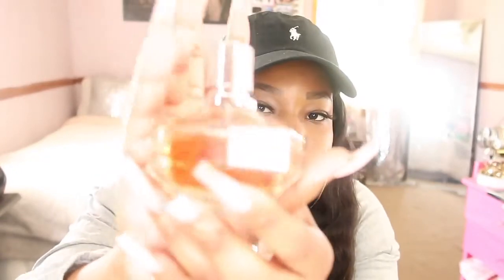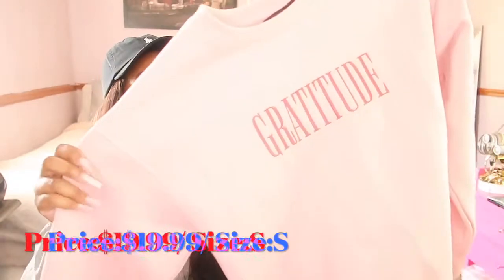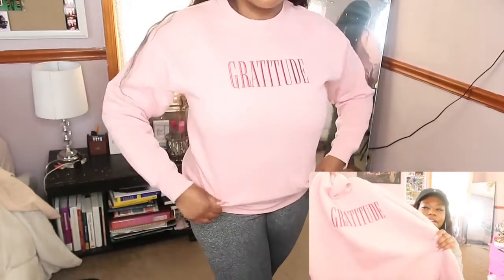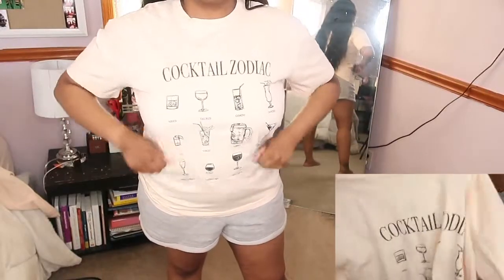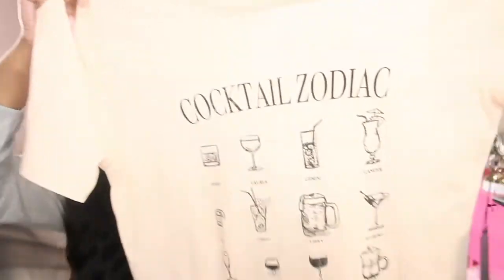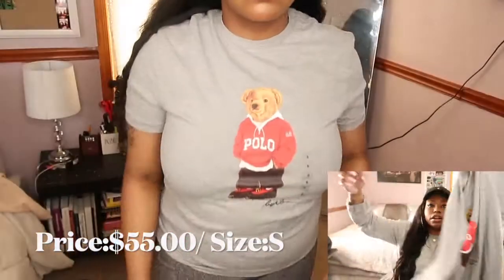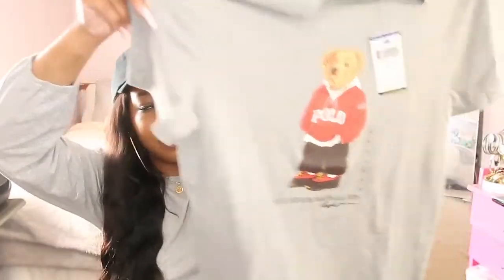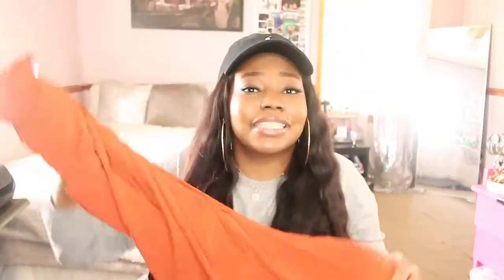HUGE EARLY SPRING TRY ON HAUL (TORY BURCH, FOREVER 21, KATE SPADE AND MORE)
Hey family in todays video i show y'all some of the random pieces i have been picking up lately! i have something from Tory Burch, Polo, Olive Ole, Sephora, a pair of air jordan 1's and much more!

Sweet Herb'n Escape Soap and Body Care